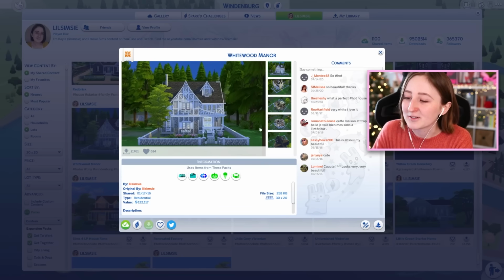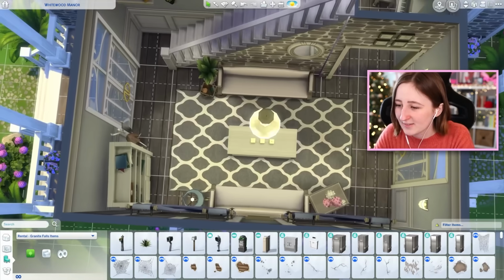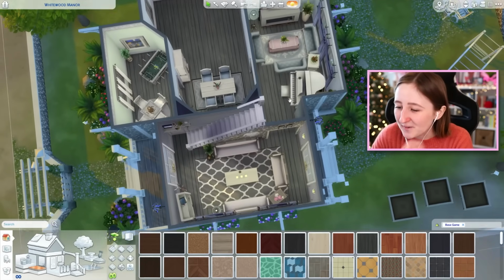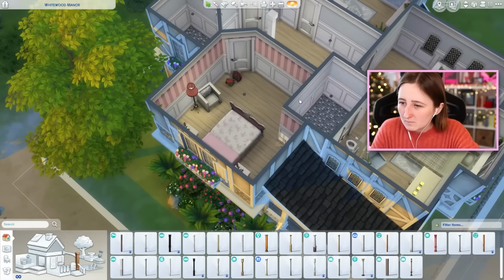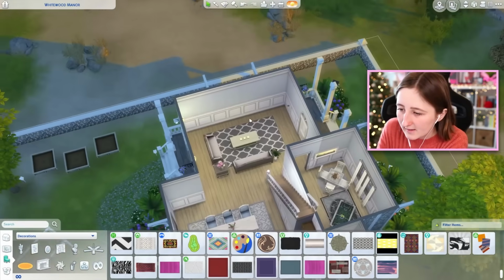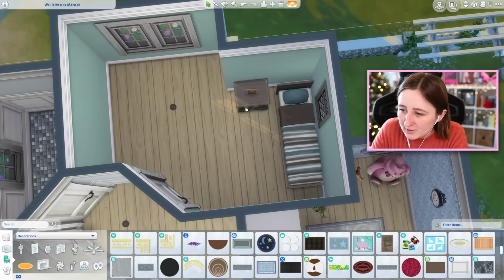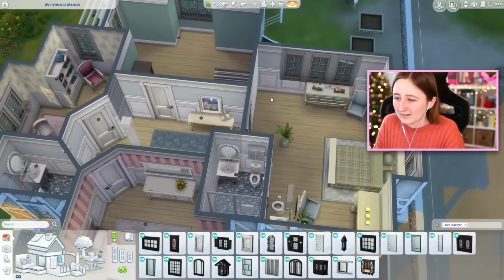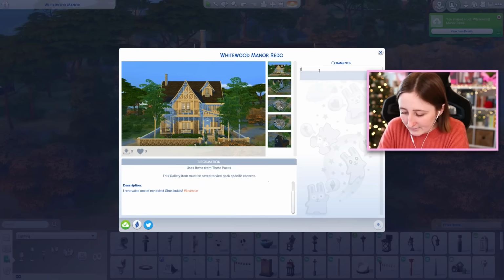Renovating my first ever build in The Sims 4...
IT'S MY BIRTHDAY!